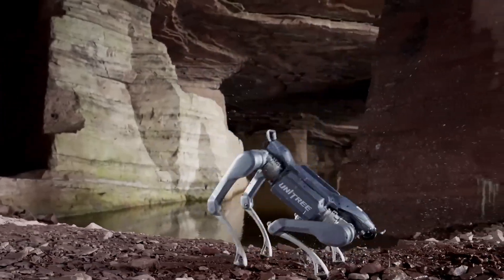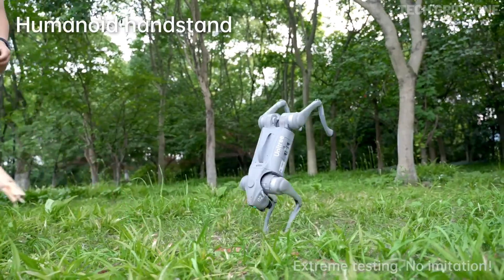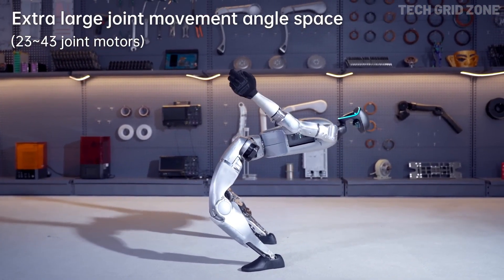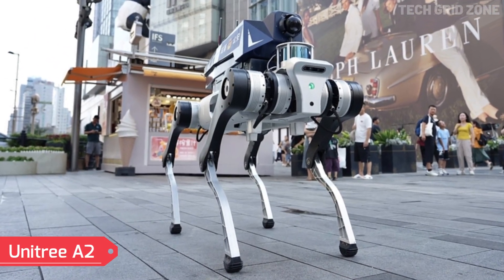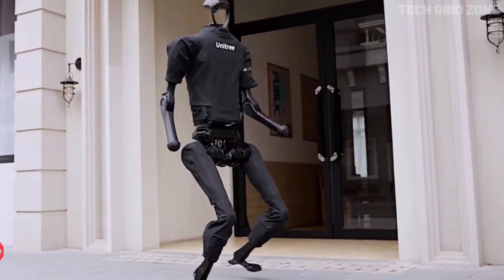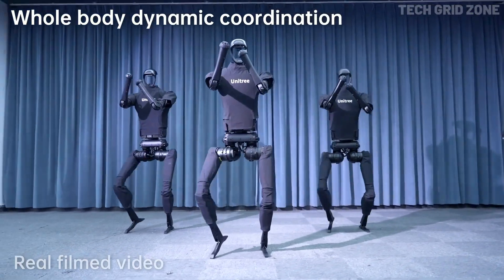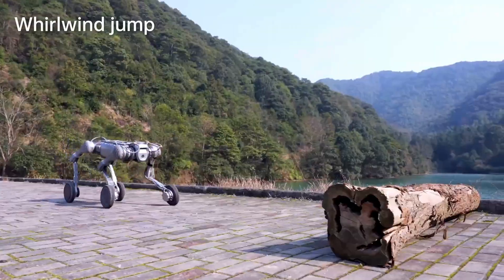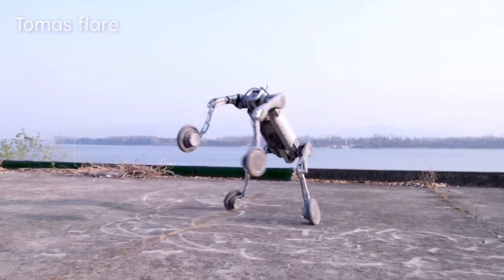Top 5 Futuristic Humanoid Robots Changing the World in 2025!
Discover the cutting-edge Unitree robots that are revolutionizing the field of robotics in 2025. These incredible machines are smarter, faster, and stronger than ever before, pushing the boundaries of what is possible with artificial intelligence and machine learning. From advanced navigation systems to enhanced strength and agility, these Unitree robots are redefining the future of robotics and automation. Watch as we explore the most amazing Unitree robots of 2025 and learn about their impressive capabilities and potential applications. With their unparalleled speed, intelligence, and power, these robots are poised to transform industries and revolutionize the way we live and work. Get ready to be amazed by the most advanced Unitree robots of 2025 and experience the future of robotics today.

0:00 - INTRO

0:37 - 1. Unitree Go2

1:57 - 2. Unitree G1

3:13 - 3. Unitree A2

4:33 - 4. Unitree H1

5:50 - 5. Unitree B2

If you found this video helpful, don’t forget to give it a like 👍,
share it with someone who might benefit from it,